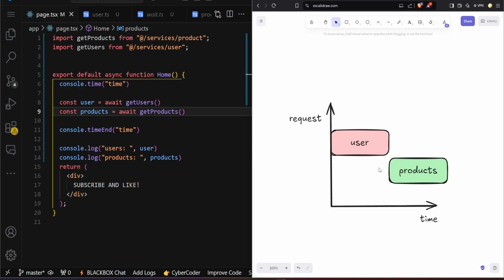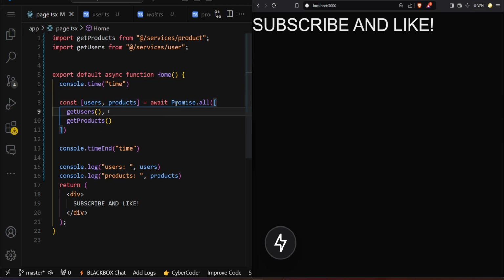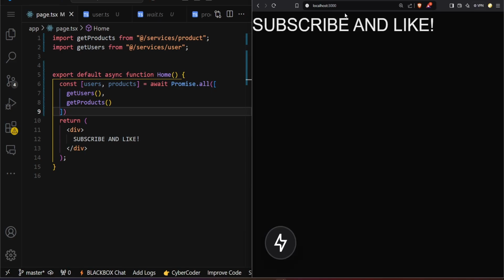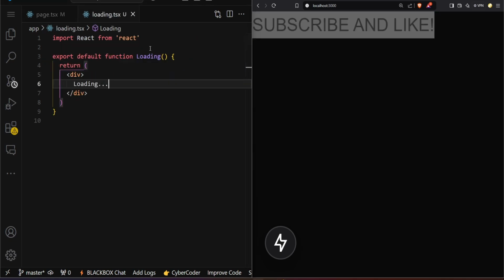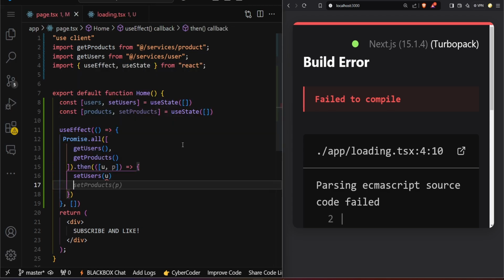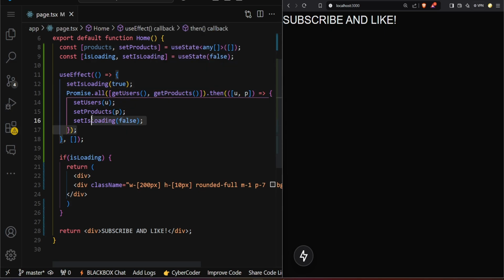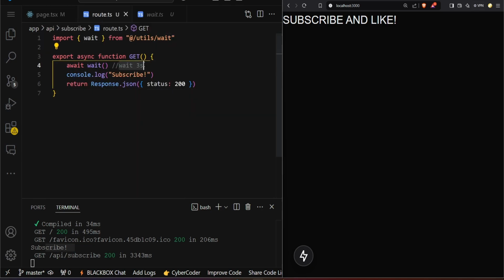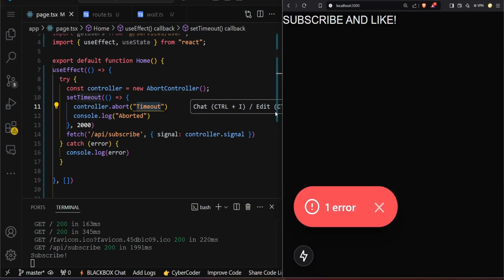3 Must-Dos When Fetching in Next.js 15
Here are 3 must-dos for fetching data in Next.js 15!  I'll show you how to keep your code clean, avoid mistakes, and make your app run smoother. Whether you’re just starting out or already a pro, these tips will help you level up your Next.js game!

⌚ TIME STAMPS:
00:00:00 - Setup
00:00:21 - Use Promise.all()
00:05:46 - Loading states
00:11:56 - Aborting Calls